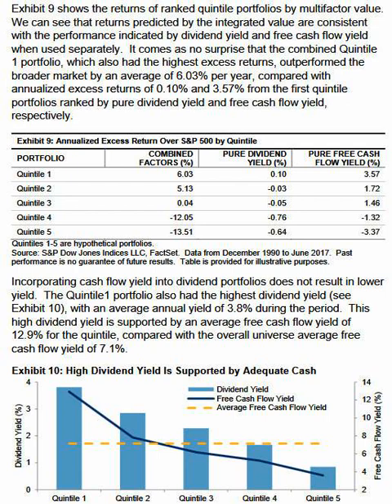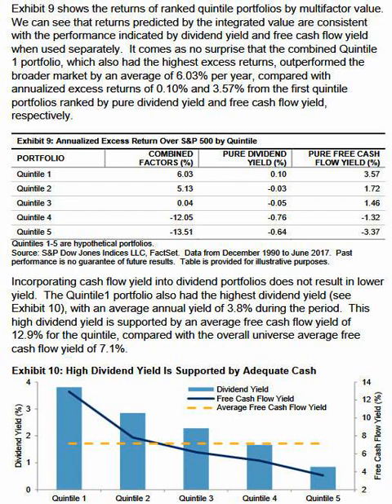Incorporating Free Cash Flow Yield in Dividend Analysis - Income Source and Hedge Against Volatility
"Incorporating Free Cash Flow Yield in Dividend Analysis DIVIDENDS – A POTENTIAL SOURCE OF INCOME AND HEDGE AGAINST MARKET VOLATILITY

The importance of dividend investing is a widely studied topic by academics and market participants alike. Our own research has shown that dividends are a key contributor to equity returns. Nearly half of the total return of the S&P 500 came from the reinvestment of dividends and the effect of compounding over the 28-year period ending December 2016 (see Exhibit 1). From 1928 to 2016, dividend income return contributed 43% of the monthly total return of the S&P 500. According to a study done by Robert Arnott, for over 200 years, ending in 2002, the U.S. stock market generated an average 7.9% total return on an annualized basis, with dividend reinvestment contributing 5% per year. In addition to contributing to total return, dividends can also act as a cushion in down markets. Numerous studies have demonstrated that dividend-paying companies have historically exhibited less relative downside risk and take less time to regain losses, therefore delivering higher risk-adjusted returns over the long-term investment horizon.
With high free cash flow possibly indicating a strong, healthy balance sheet, we tested to see if free cash flow yield, defined here as annual free cash flow per share divided by stock price, contains any meaningful return information. Our investment thesis is that all else being equal, a company with a higher free cash flow yield will deliver higher free cash income for each U.S. dollar invested and is preferable to one with a lower free cash flow yield.
Exhibit 9 shows the returns of ranked quintile portfolios by multifactor value.  We can see that returns predicted by the integrated value are consistent with the performance indicated by dividend yield and free cash flow yield when used separately. It comes as no surprise that the combined Quintile 1 portfolio, which also had the highest excess returns, outperformed the broader market by an average of 6.03% per year, compared with annualized excess returns of 0.10% and 3.57% from the first quintile portfolios ranked by pure dividend yield and free cash flow yield, respectively.
Incorporating cash flow yield into dividend portfolios does not result in lower yield.  The Quintile 1 portfolio also had the highest dividend yield (see Exhibit 10), with an average annual yield of 3.8% during the period. This high dividend yield is supported by an average free cash flow yield of 12.9% for the quintile, compared with the overall universe average free cash flow yield of 7.1%.
CONCLUSION

Dividend investing is an important part of total return generation over the long-term investment horizon. Our research shows that dividend-paying stocks have historically outperformed non-dividend payers. Moreover, the top-quintile portfolio ranked by dividend yield had higher risk-adjusted returns than the bottom-quintile portfolio. When choosing high-dividend-yield stocks, the sustainability and quality of dividends should not be overlooked. We found that a portfolio of companies with high free cash flow yield outperformed the overall market and companies with low free cash flow yield.  For market participants seeking solid and durable dividend income, combining free cash flow yield with dividend strategies can serve as a starting point. Our study showed that a hypothetical portfolio constructed by incorporating free cash flow yield and dividend yield metrics historically displayed higher risk-adjusted returns than pure dividend yield or free cash flow yield portfolios, without sacrificing income."